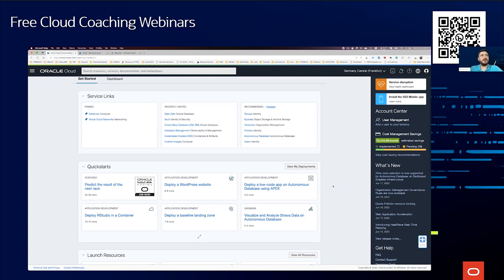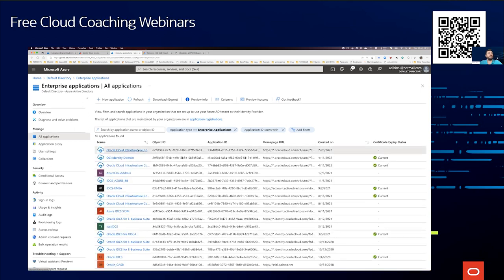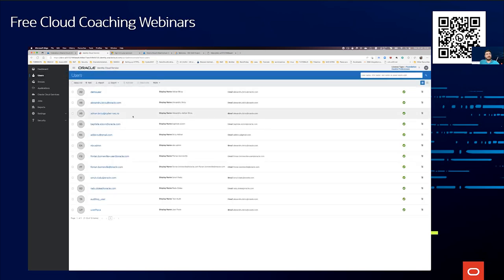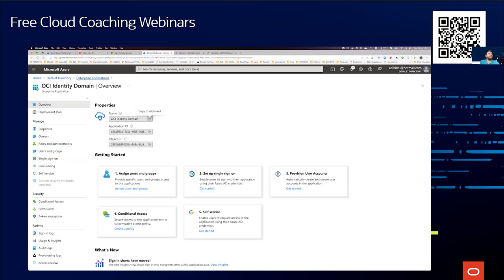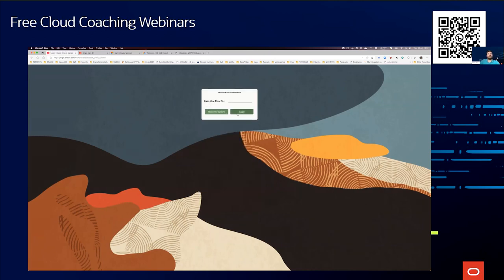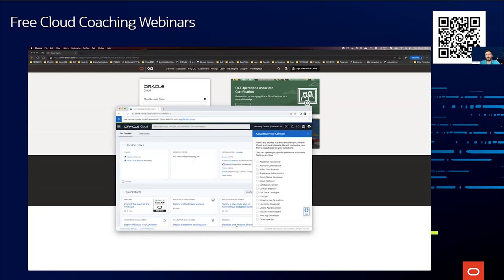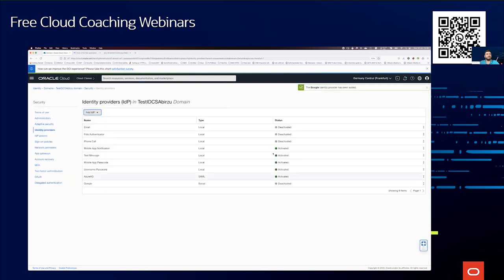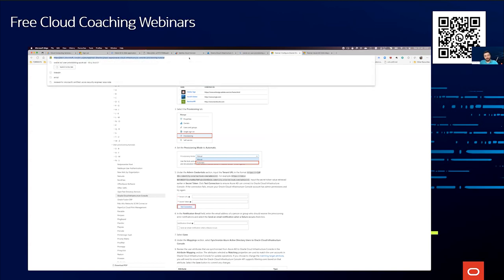How to Federate IDCS OCI Identity Domain with Azure AD & Google IdP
Some of the most popular IdPs used for SAML federation with OCI IAM or IDCS are Azure AD and Google IdP. In this 1 hour session, you will learn how to federate your Oracle Identity Cloud Service (IDCS) with an external Identity Provider.

We have chosen 2 popular Identity Providers: Azure AD and Google IdP. After the session, you will be able to federate your Oracle Cloud Infrastructure using 2 methods: AzureAD as a SAML IdP and Google as a Social IdP. Oracle IDCS will act as a service provider for both of them.

Note: This is a recording of the live event from July 20th, 2022. Screens and flow may have changed.